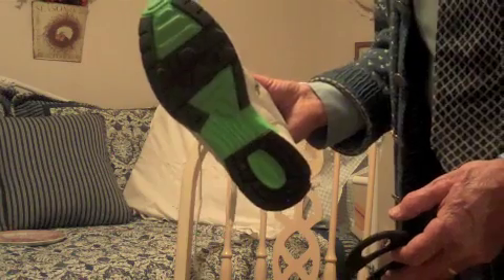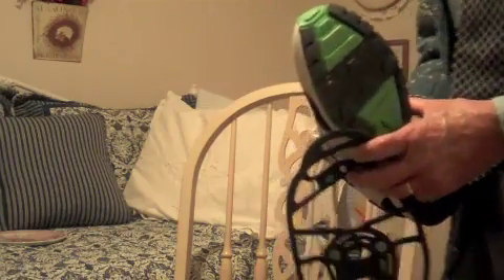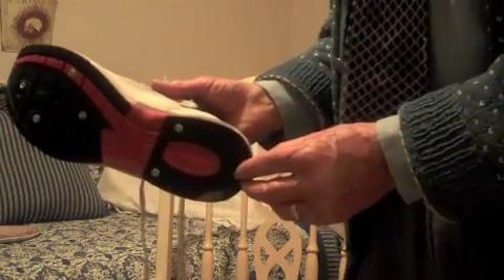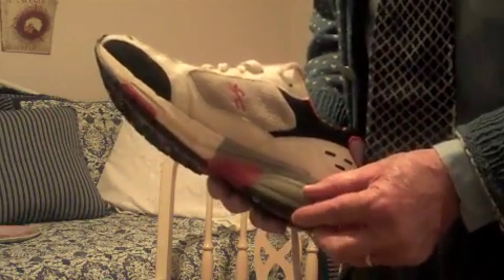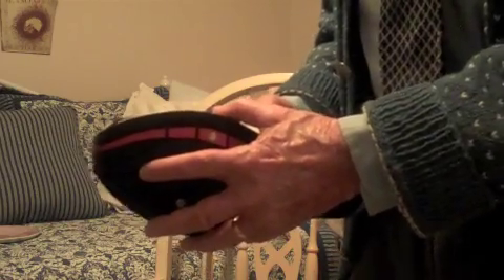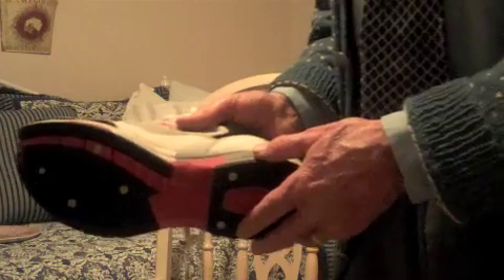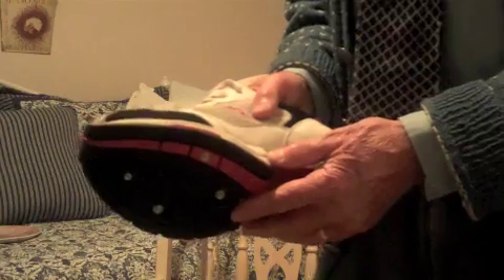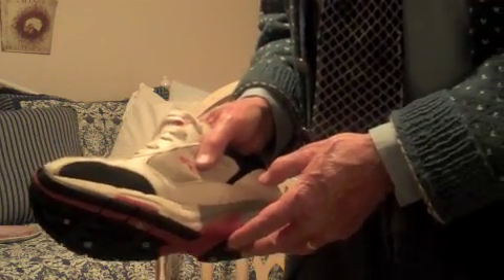Ice Shoes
How running shoes for use on ice were built using hex-head screws.